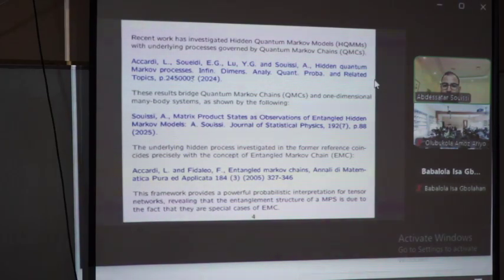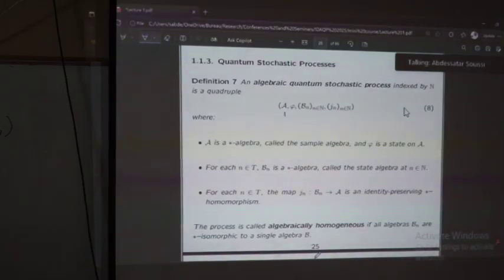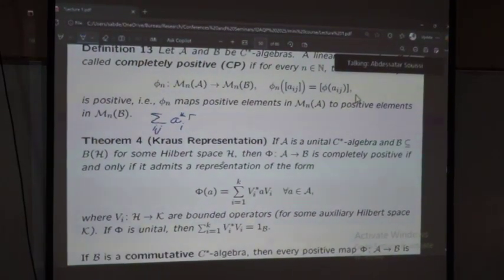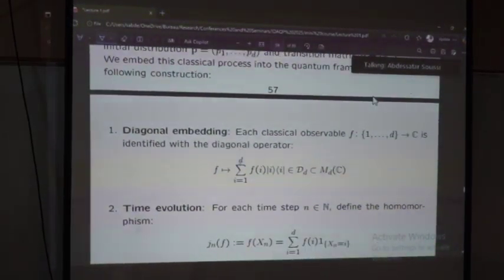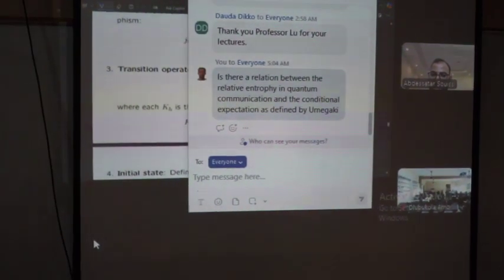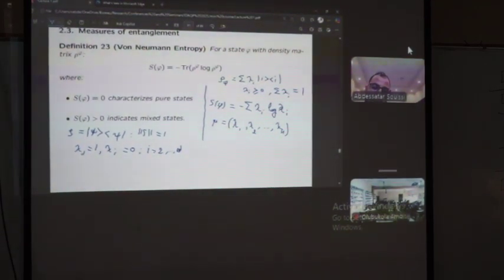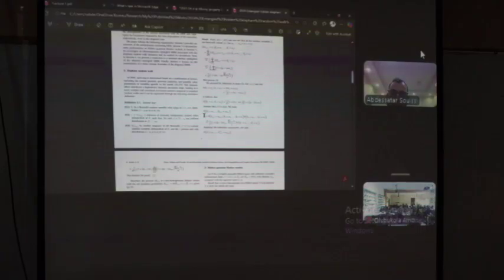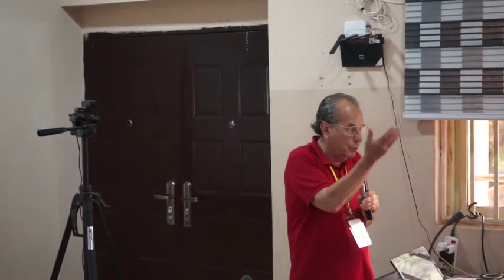DEPARTMENT OF MATHEMATICS, UIDAY 4C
46th Quantum Probability and Infinite Dimensional Analysis School/Conference in honour of Professor Ezekiel Olusola Ayoola on his 70th birthday and retirement from active service from the University of Ibadan, Nigeria